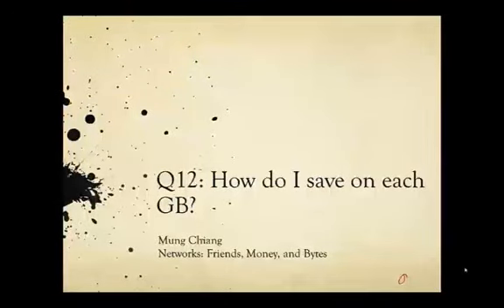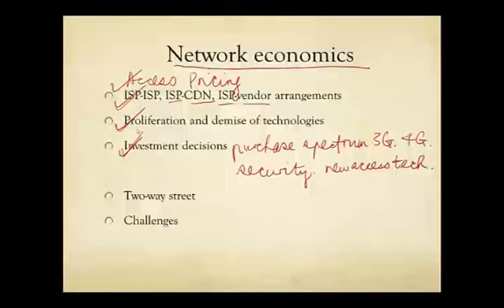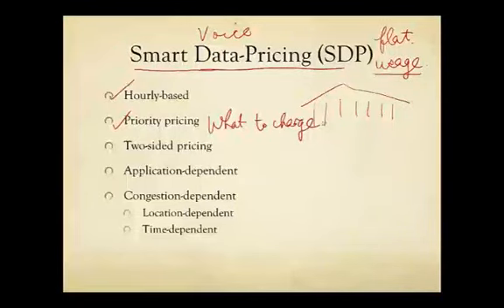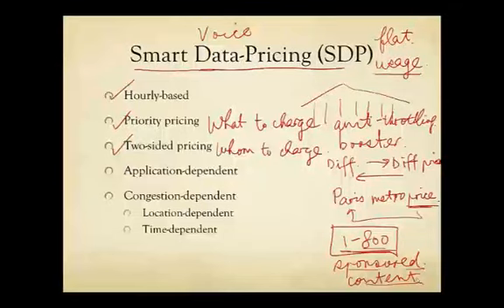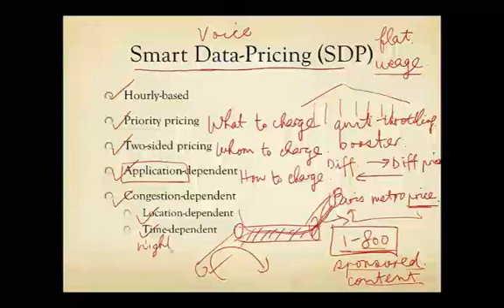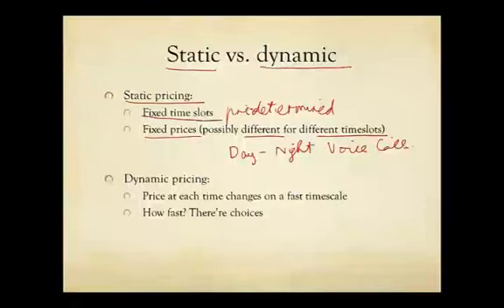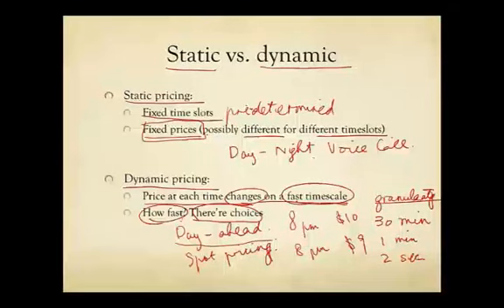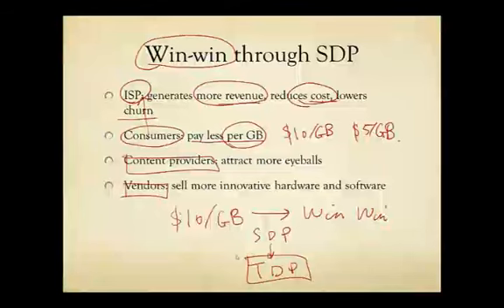Q12: Part A: How can I pay less for each GB?